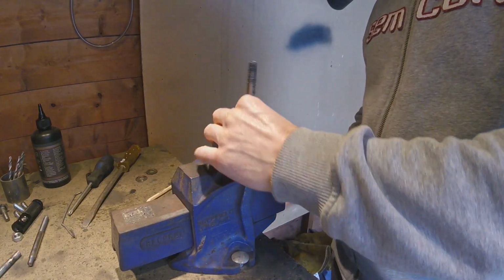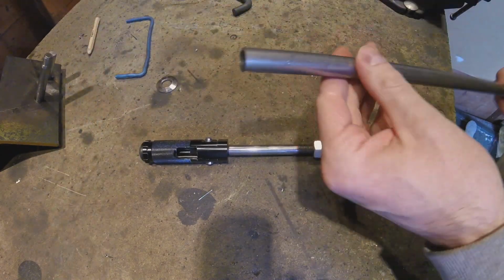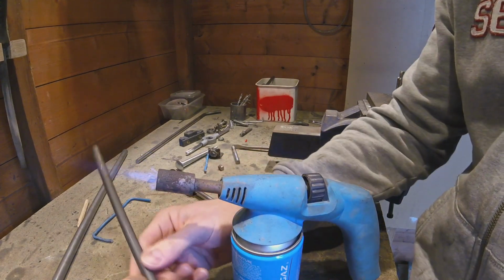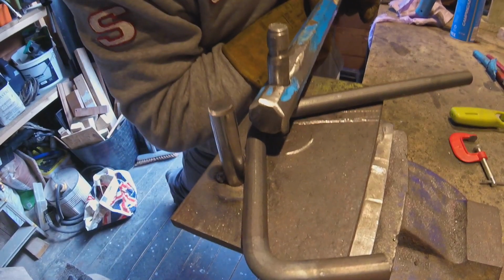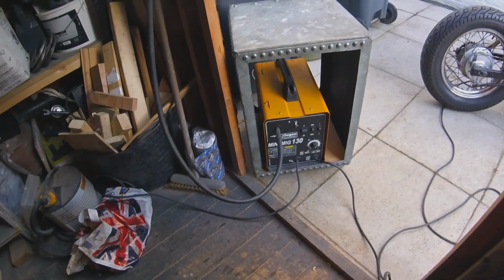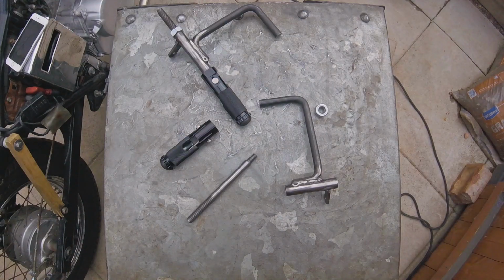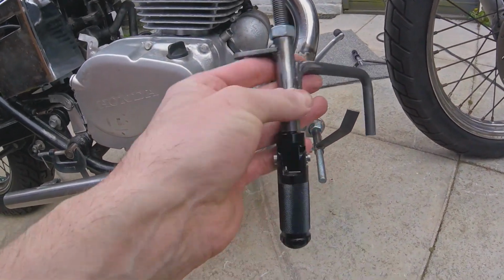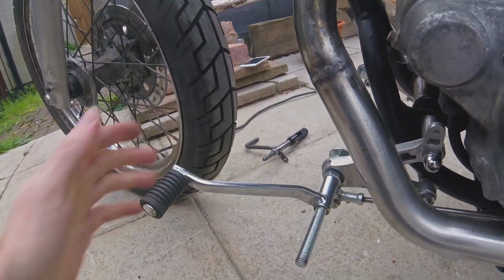Honda Rebel 250 Bobber Build Custom Motorcycle Forward Controls Part 6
Honda Rebel 250 Bobber Build Custom Motorcycle Controls, conclusion of the custom forward controls, in part 5 the brackets where installed on the Honda Rebel 250, now I can go ahead a create the controls that are going to give the Honda Rebel that bobber stance.